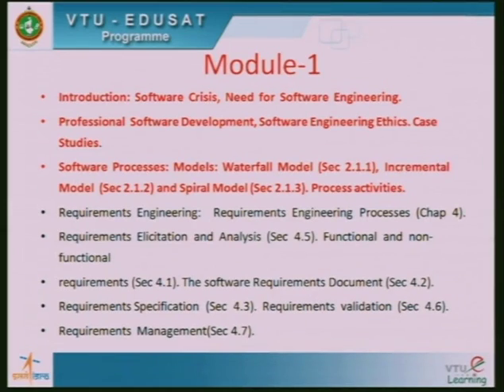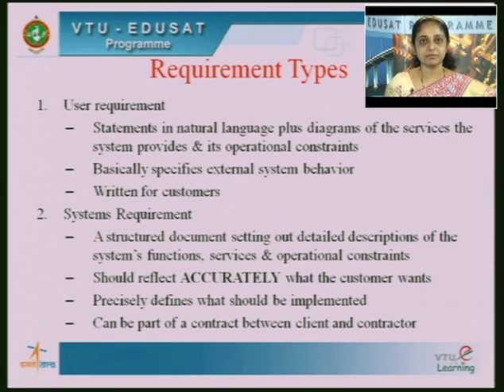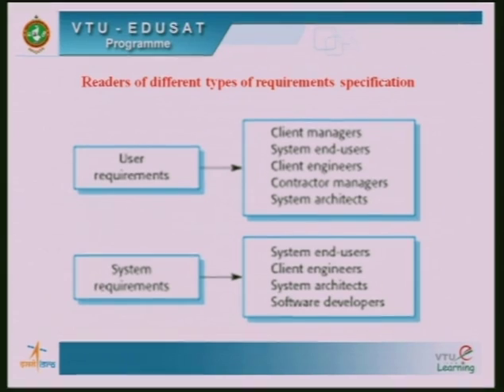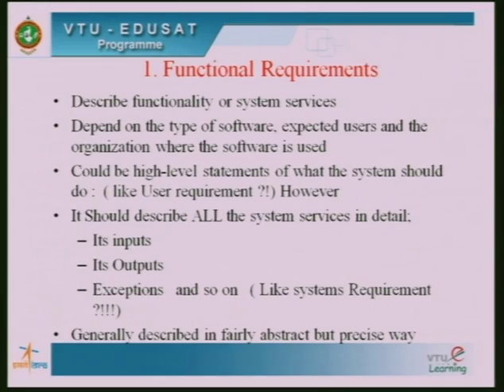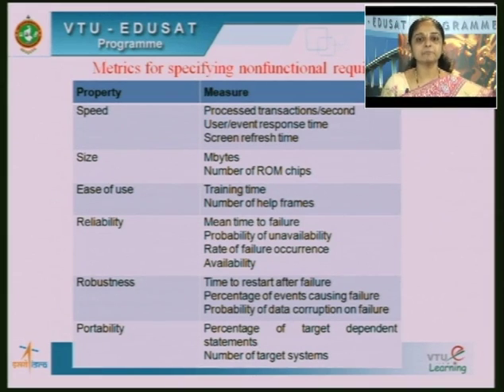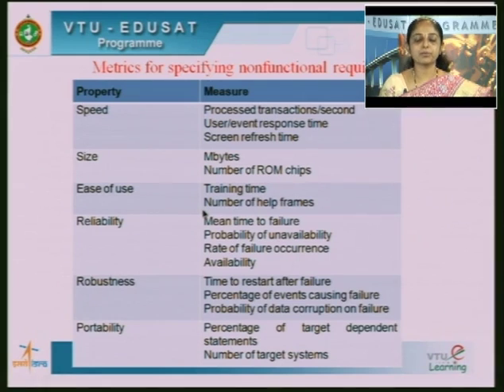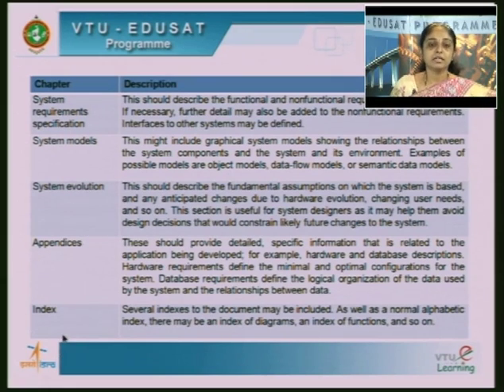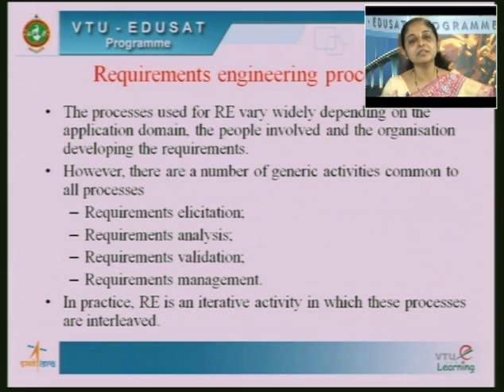Lecture 04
18CS35 - Software Engineering